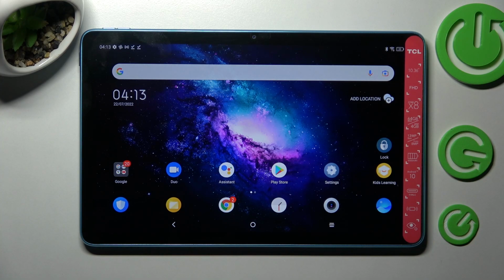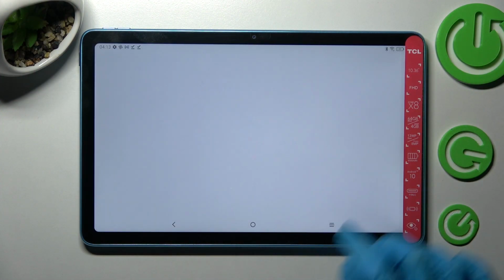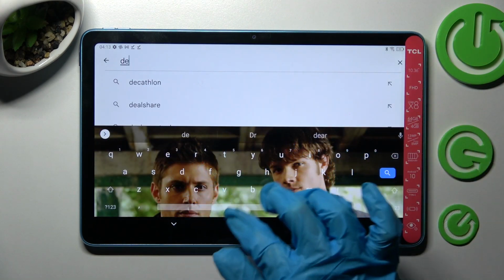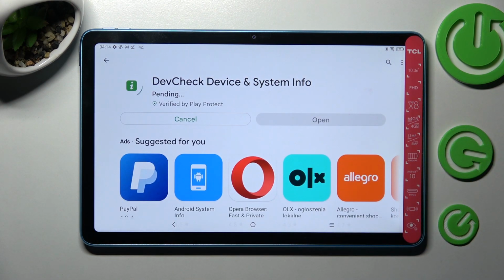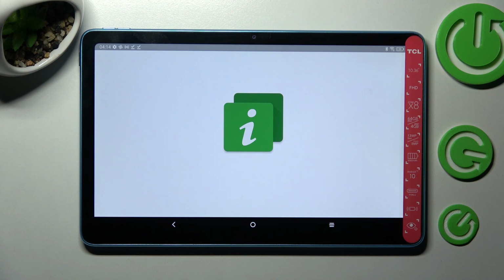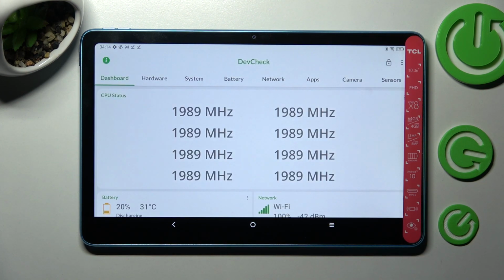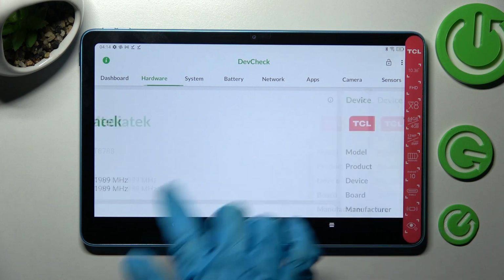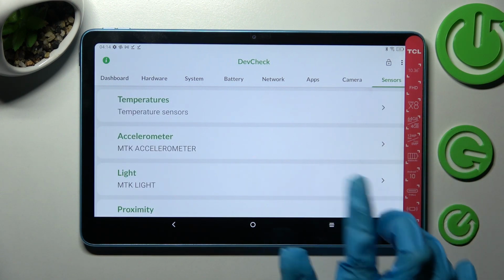TCL Tab 10 Max – How To Check Phone Specification DevCheck Hardware And System Info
Are you wondering how to check phone specification, hardware and system by DevCheck on TCL Tab 10 Max? Follow step-by-step video tutorial.

How to check TCL Tab 10 Max specification?
How to check hardware on TCL Tab 10 Max?
How to check system on TCL Tab 10 Max?